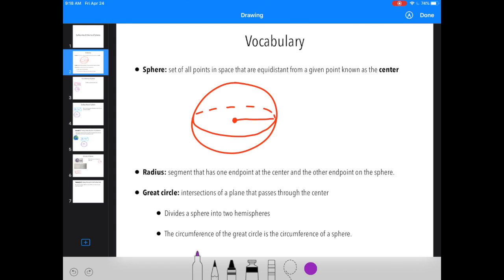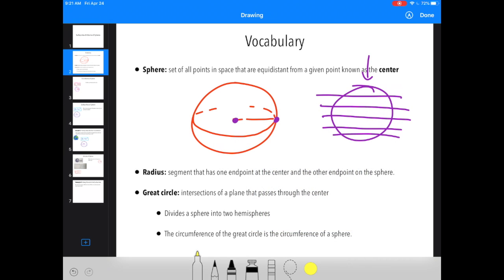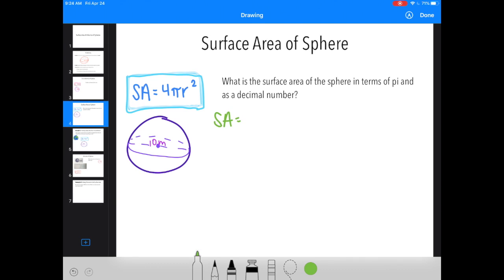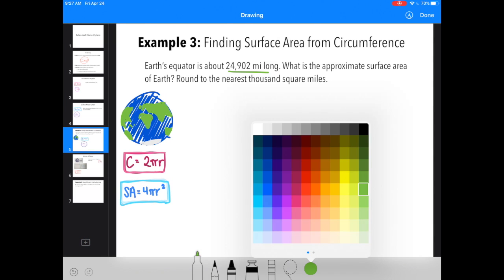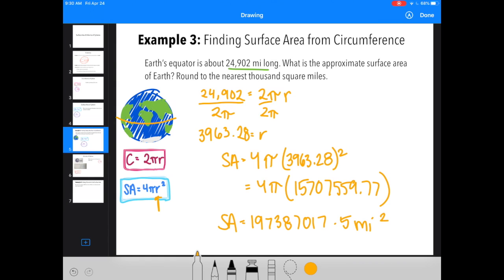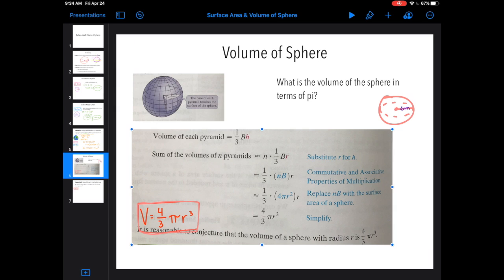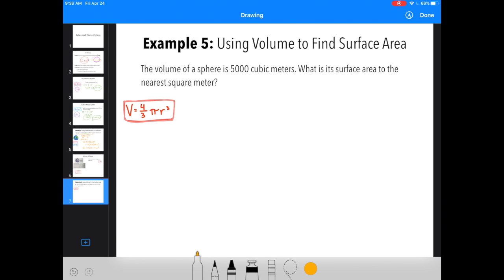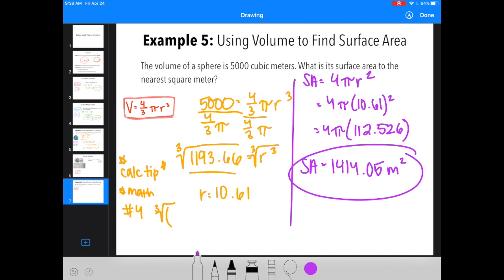Surface Area & Volume of Sphere